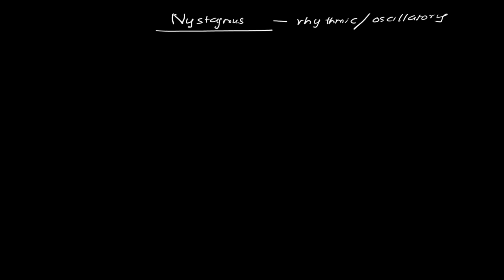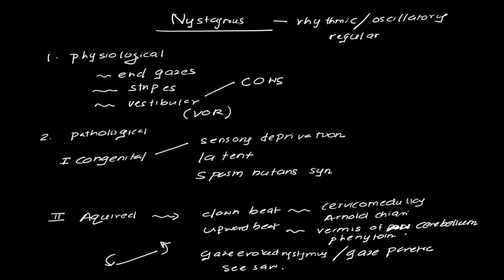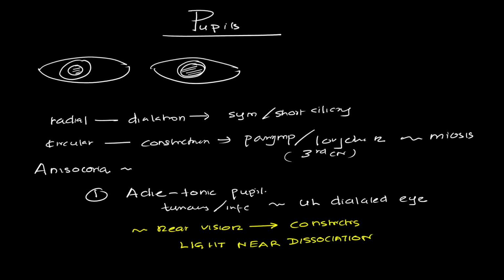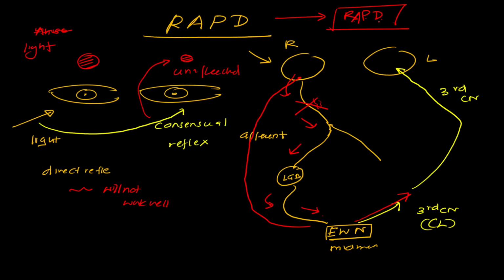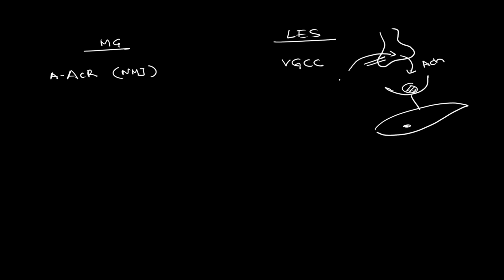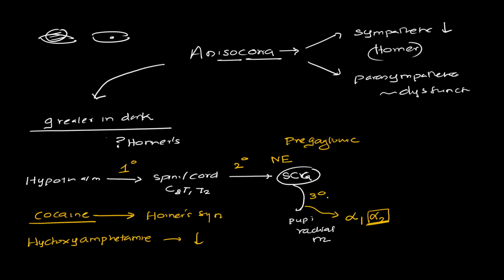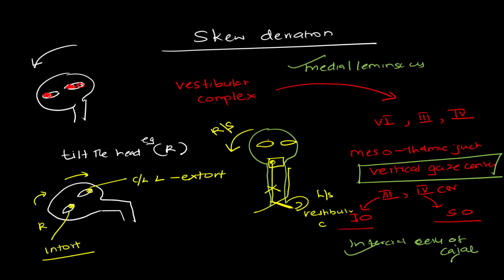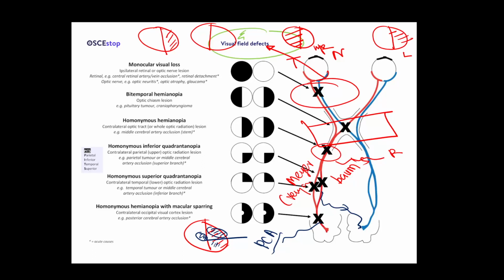Neuro ophthalmology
this video walks through the major problems and clinical scenarios that we see in ophthalmology relating the pathophysiology and basic neuroanatomy that leads to the presentation and clinical signs, I've tried to explain an extremely difficult topic via basics so that it'll be easier to remember